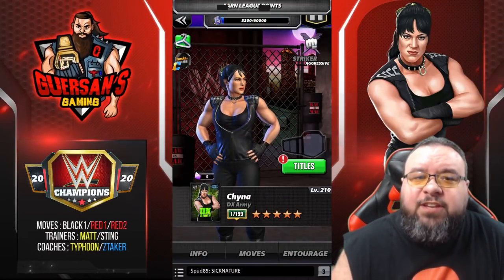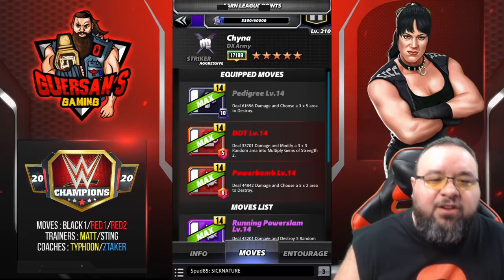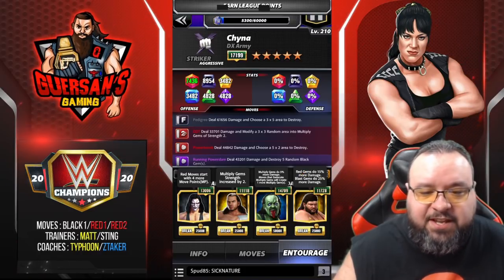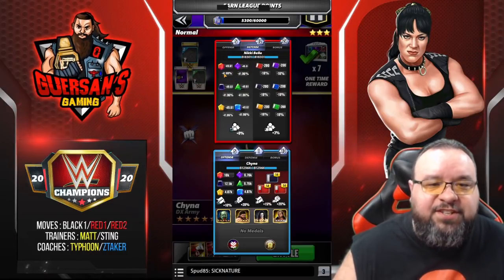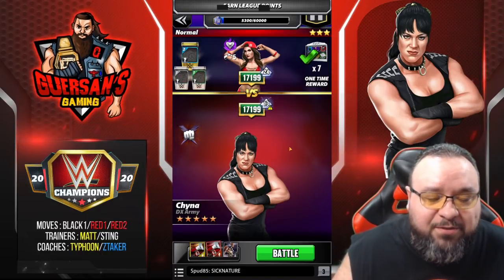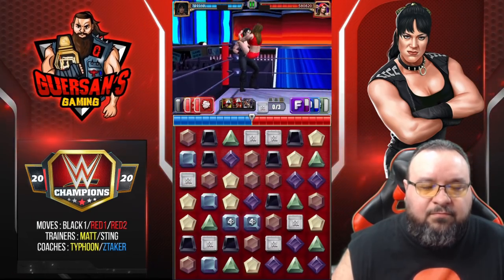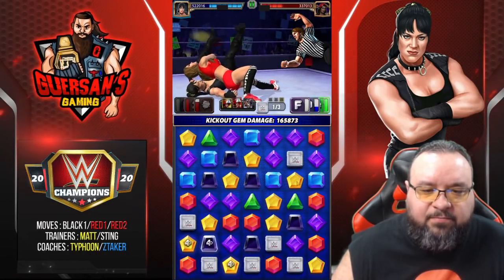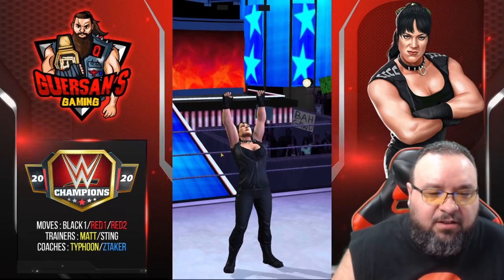Character Preview: Chyna "DX Army" 5SB Gameplay ! / WWE Champions 😺